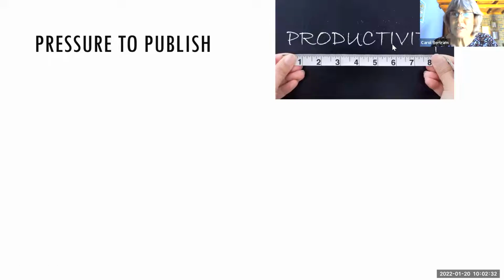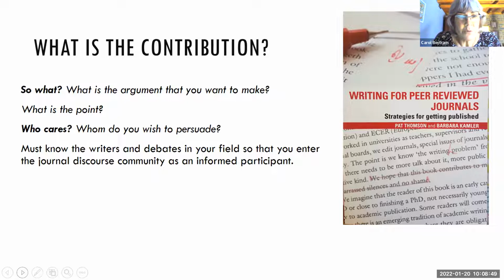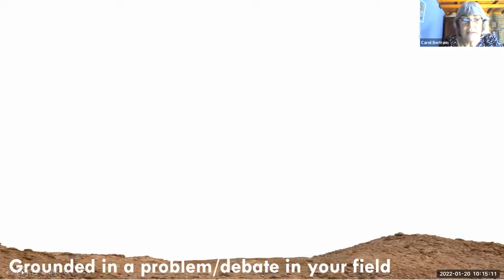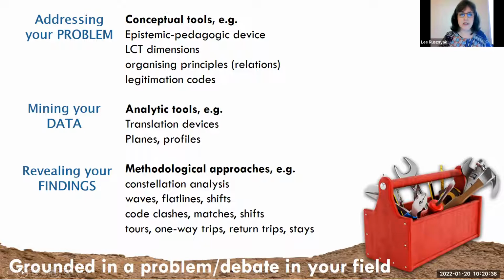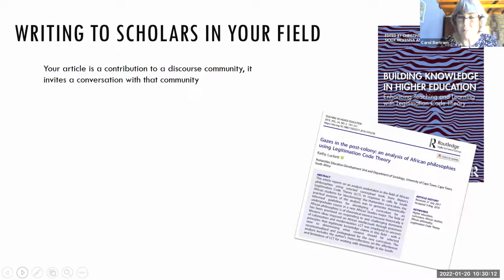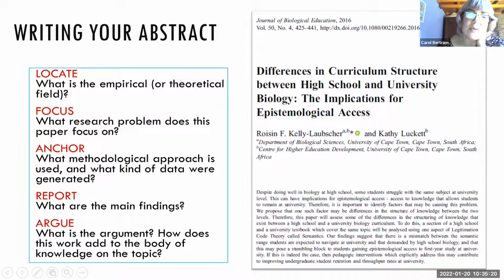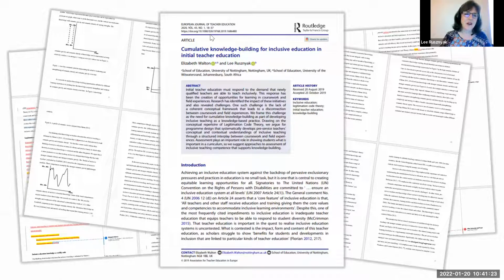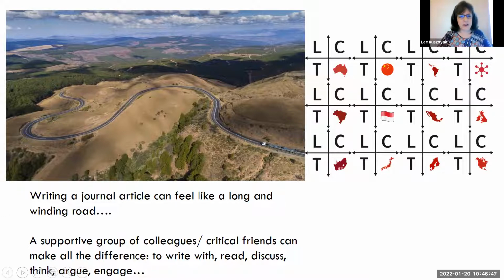LCT4 - How to write up work using LCT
Learn how to write up your LCT work! Writing up LCT work for non-LCT audiences, which is most reviewers and readers, can be daunting and tricky. In this video, Carol Bertram and Lee Rusznyak show you how to turn your work into publishable papers!

Bertram, C. & Rusznyak, L. (2022). Learn the magical art of writing LCT papers for non-LCT audiences. Fourth International LCT Conference, January 18-21.